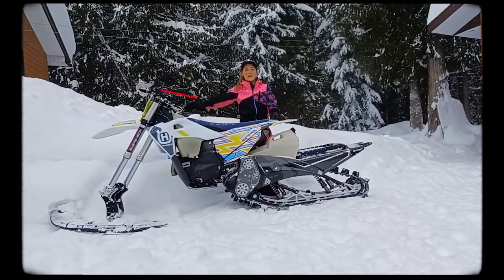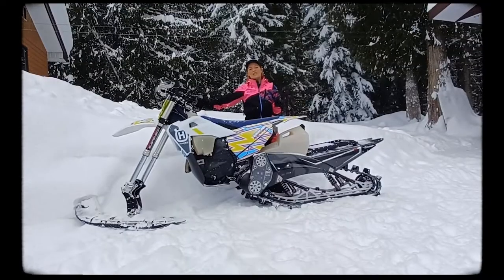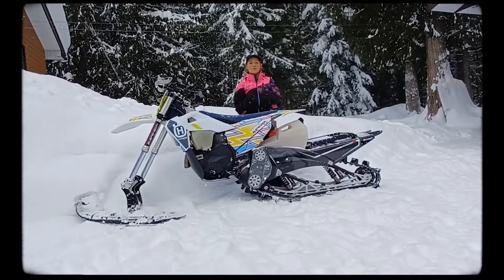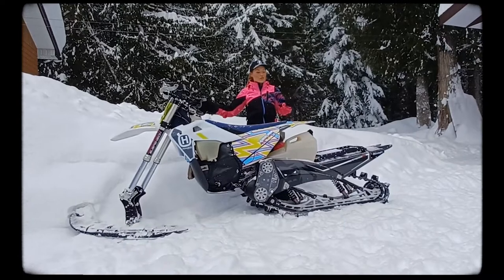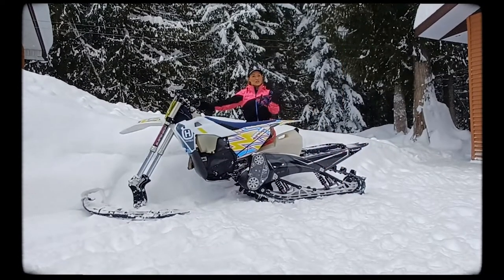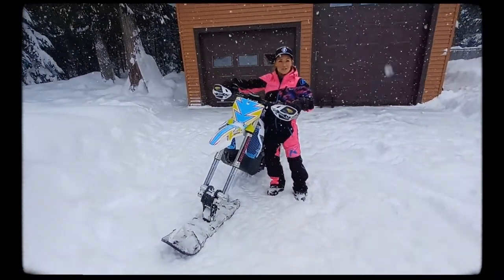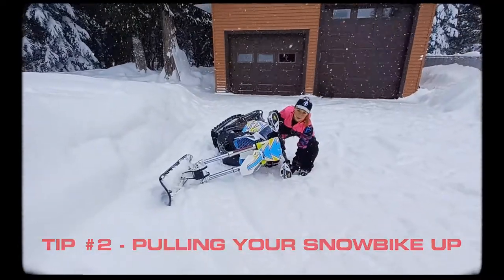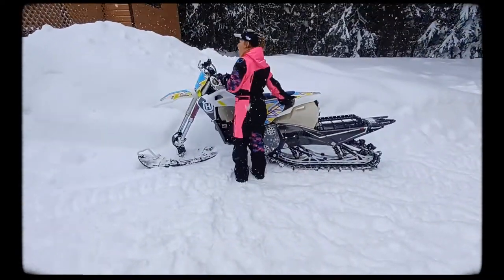YETI SnowMX - Why choose a bigger snowbike with Cass Prochera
YETI SnowMX ambassador Cassandra Prochera shares the benefits of owning a bigger bike for snowbiking. A few reasons why include more horsepower and torque, in addition to lighter weight. Bonus: get Cass' tips on how to maneuver your bike.